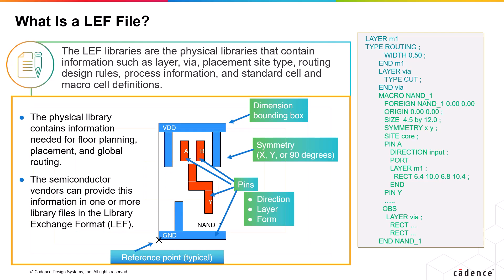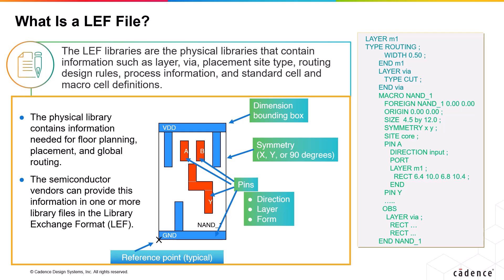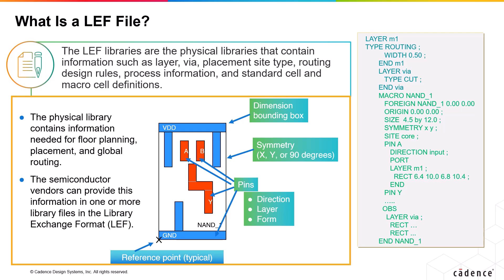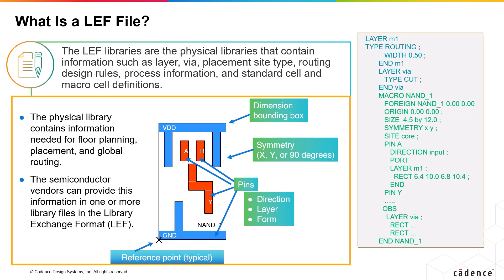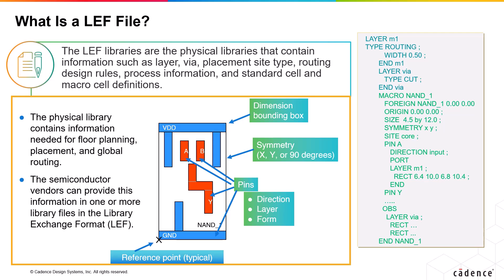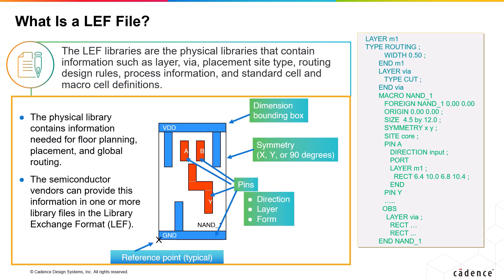What Is a Library Exchange Format LEF File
This video explains the Library Exchange Format (LEF) file and it's structure.